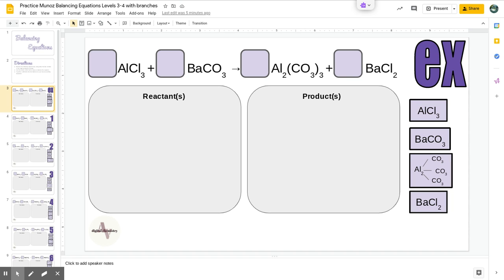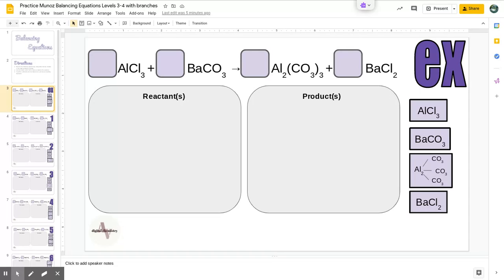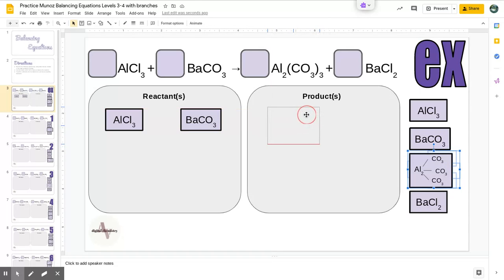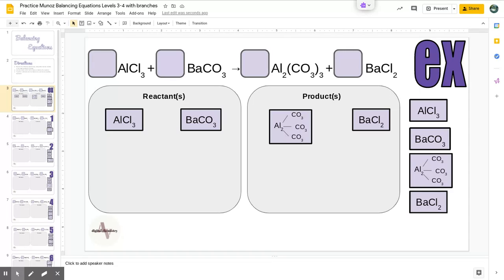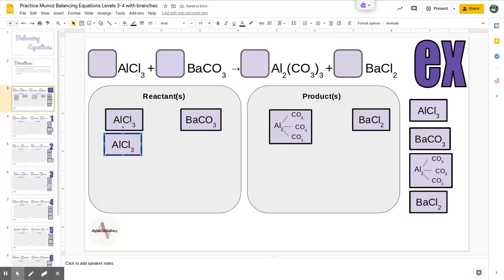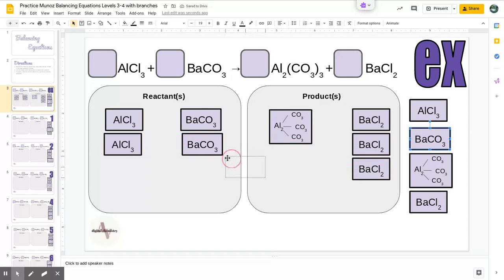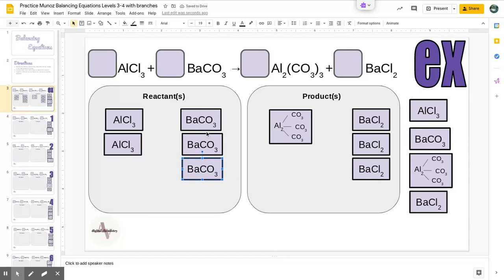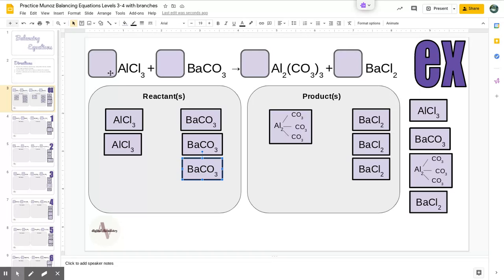Balancing Equations Level 3 and 4 with Branches